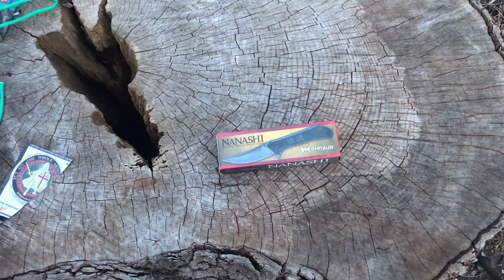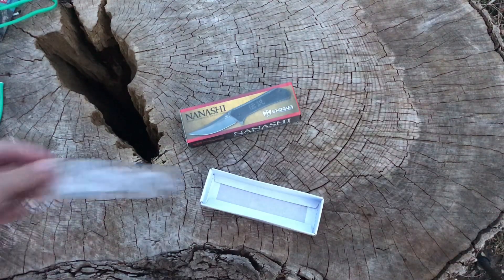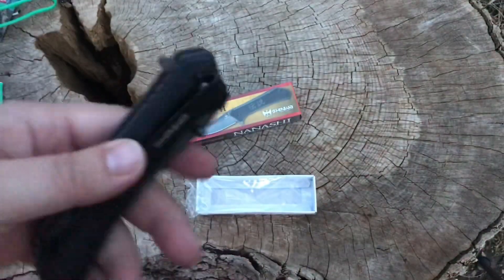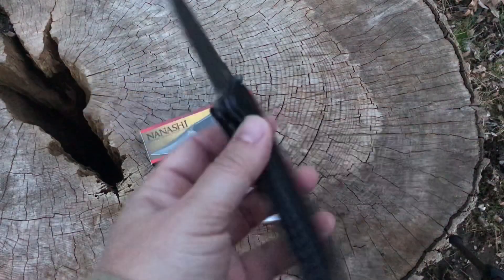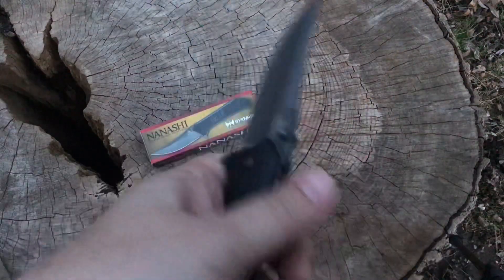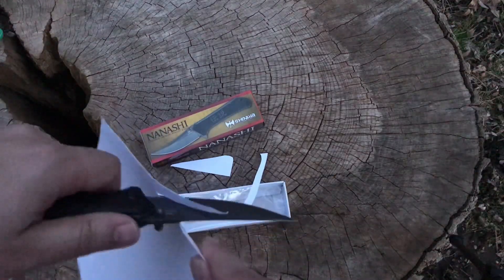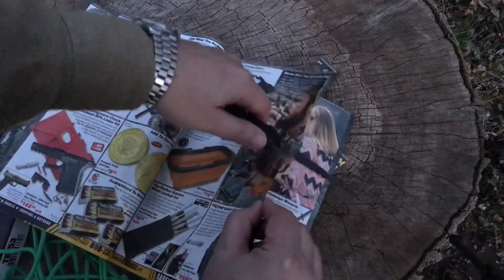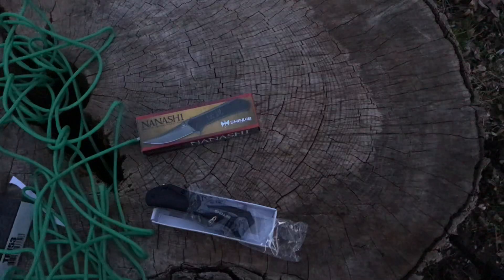BOGO BUDK deal! Shinwa Nanashi assisted opening knife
Picked up a buy one get one deal at BUDK.  I’ve had Shinwa swords, but never tried their pocket knife.  At $7 each, the price was right to get it a try.